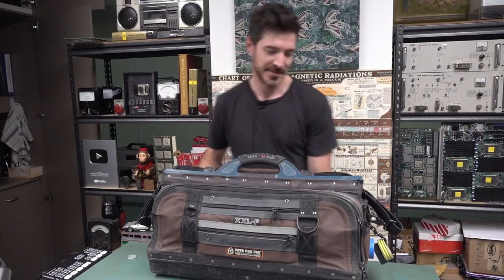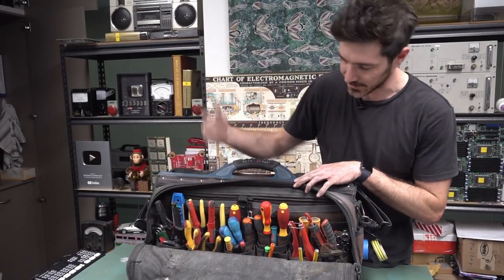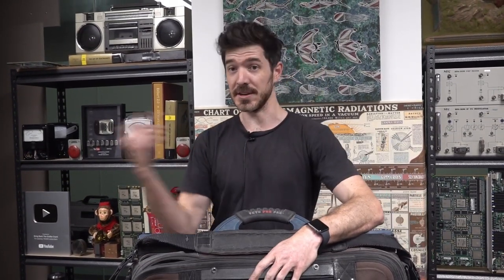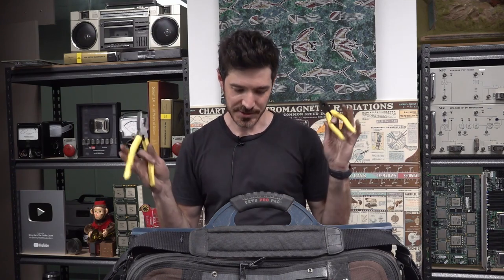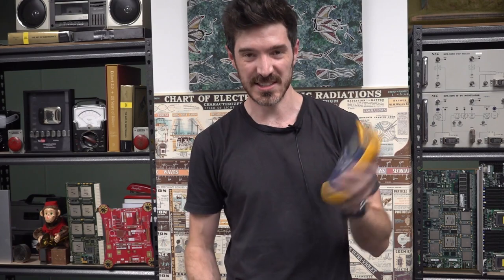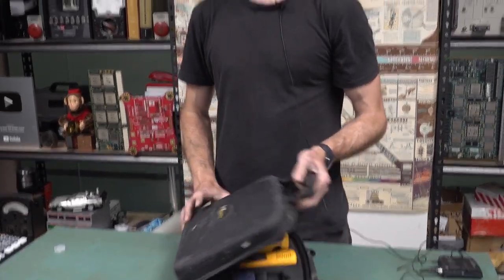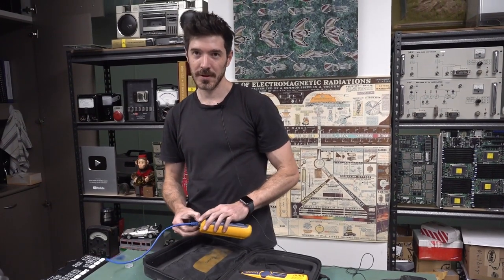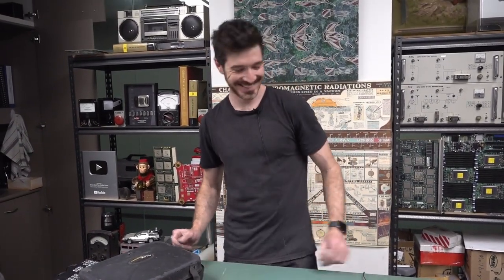Electricians Bag with Chris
A look at an electricians tool bag.